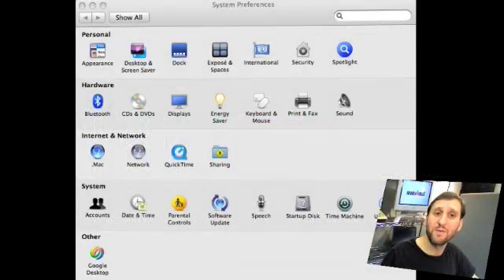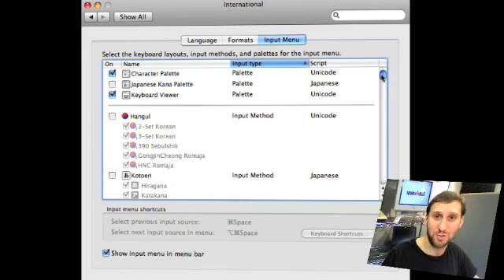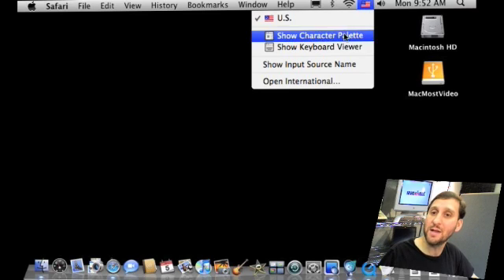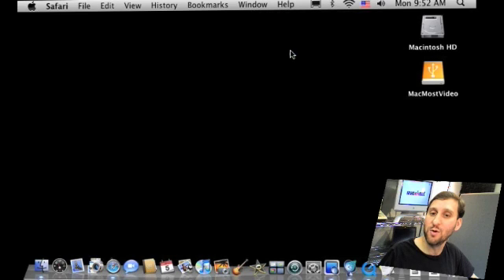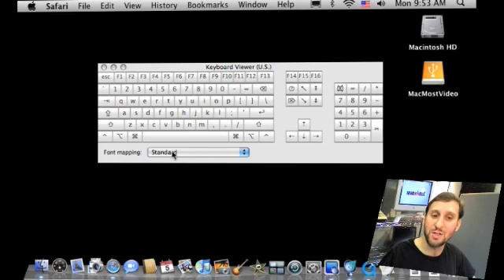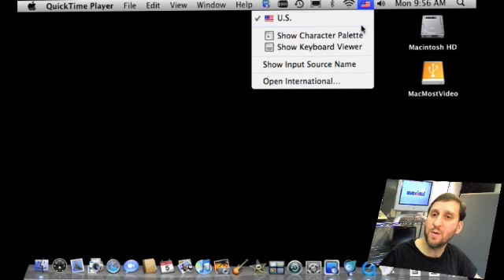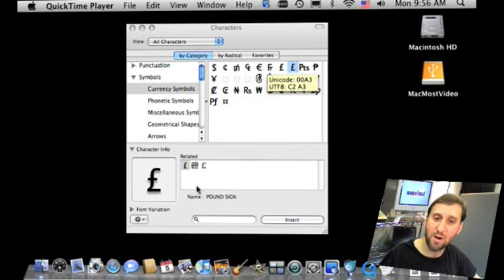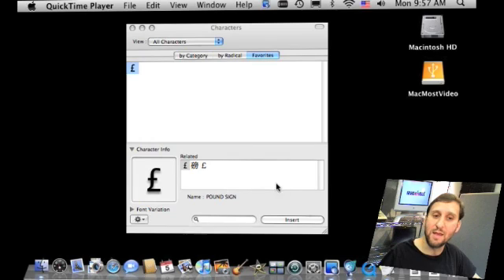MacMost Now 78: Typing Special Characters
Gary Rosenzweig takes a look at how to use the Keyboard Viewer to easily find and insert special characters and accent marks into your text documents.